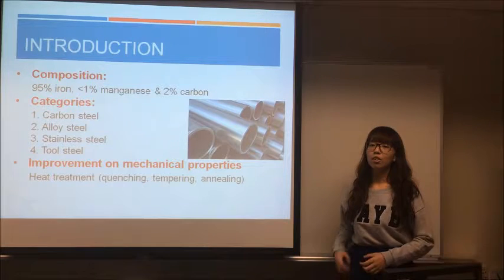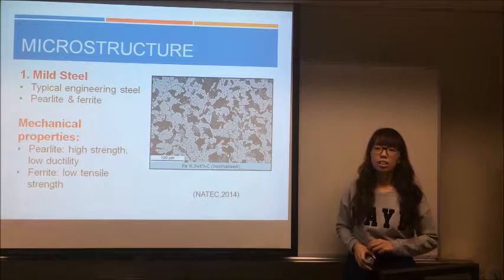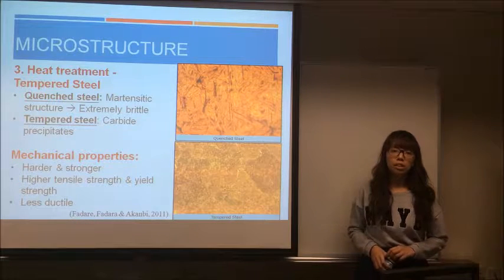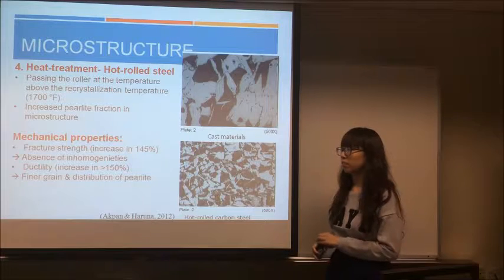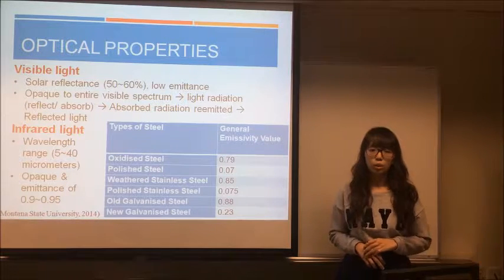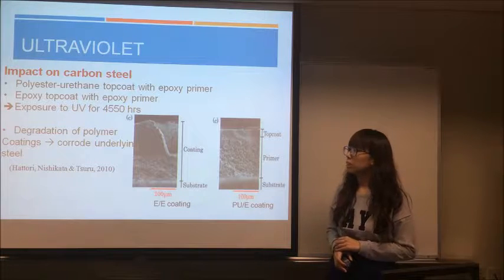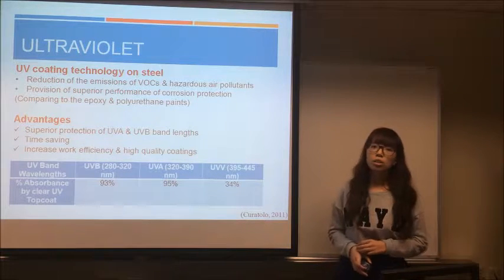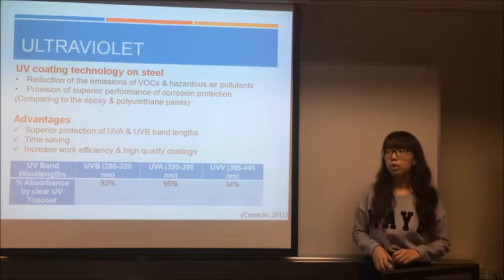BRE261_Topic6_ Group3_Part1